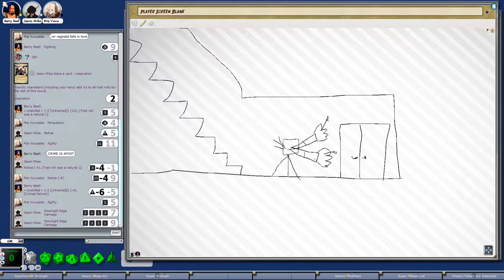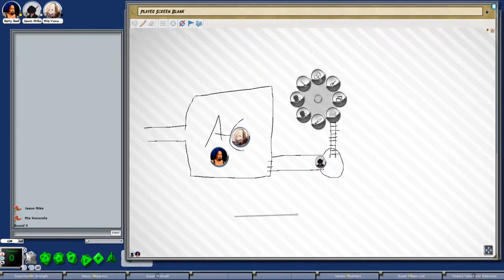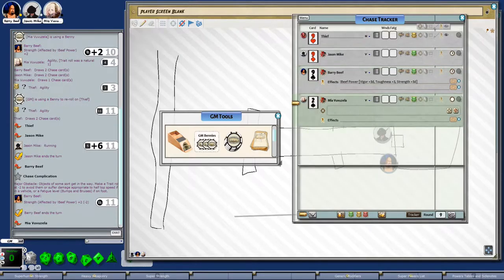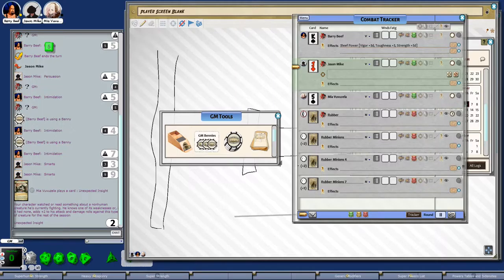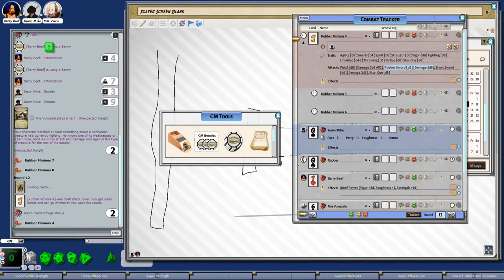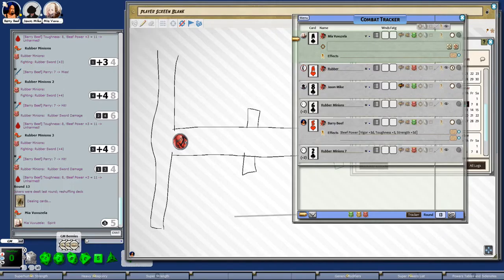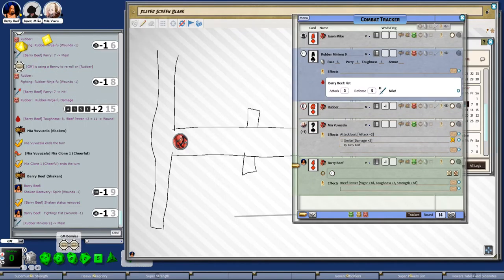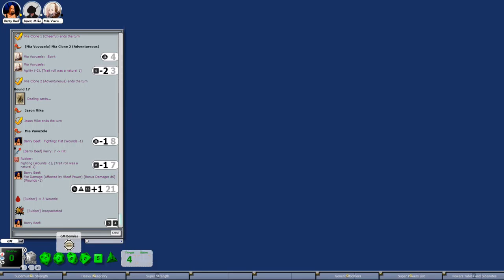Supers High : Session #3 Part 2